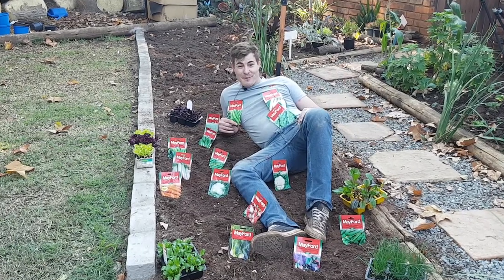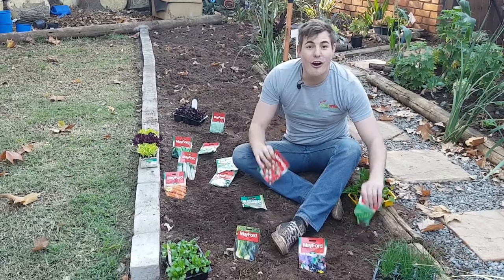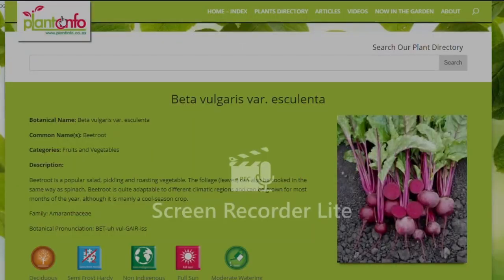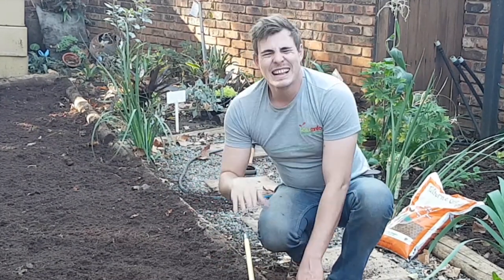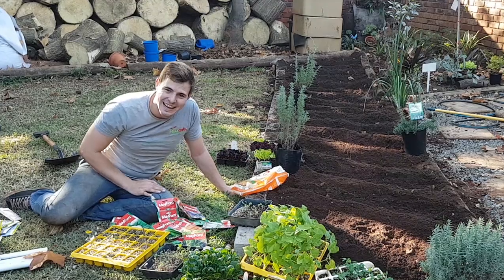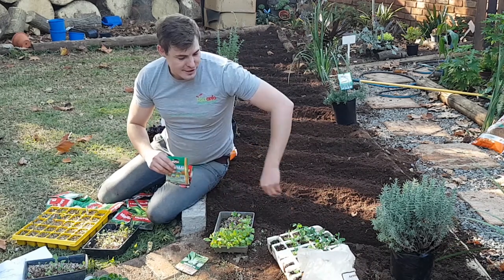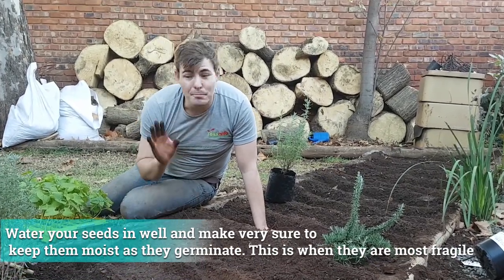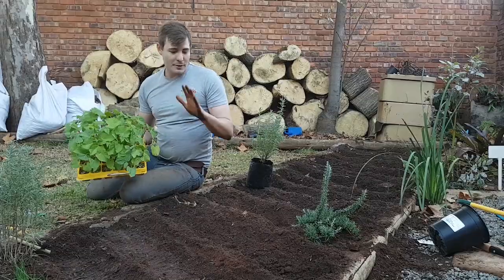How to companion plant vegetables and herbs. How to start a vegetable garden.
Share an afternoon in the garden with a garden guy and learn all the tips on growing vegetables and how to companion plant herbs and vegetable gardens. How to start a vegetable garden and how to start a food garden.
what plants and vegetables are best for companion planting. how to sow vegetable seeds. How to sow vegetable seeds for companion planting. How to plant carrots. How to grow carrots from seed. How to grow vegetables from seed. how to garden with Mayford seed.